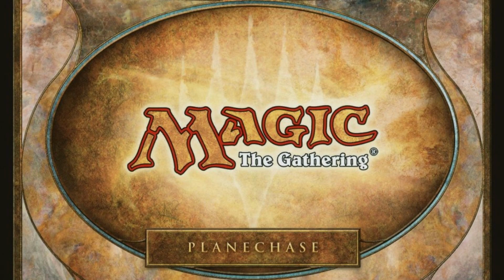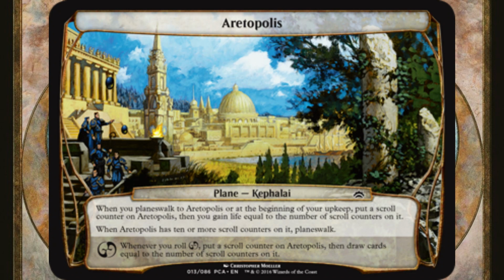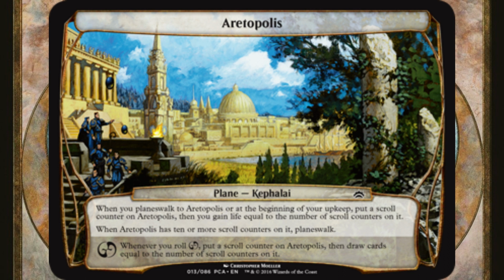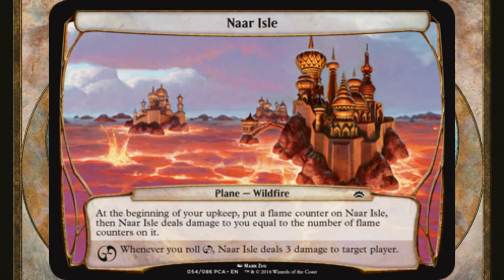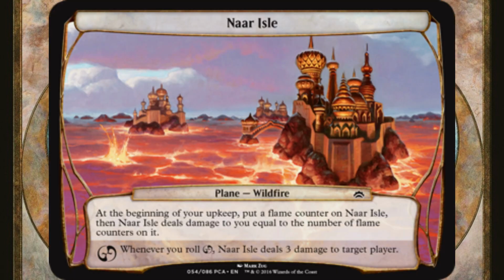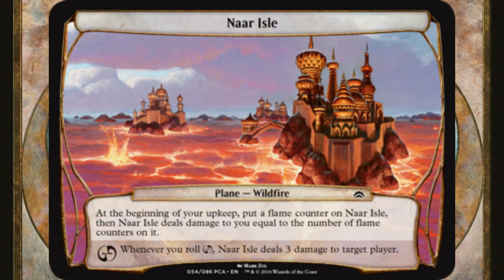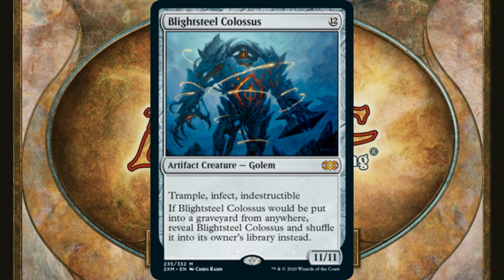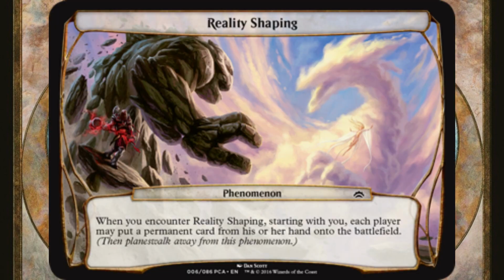MTG Burgeoning Episode 1108: Planechase Plane Reviews: Aerotopolis, Naar Isle & Reality Shaping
Our ongoing Planechase Series returns!  In this video, we review Aerotopolis, Naar Isle & Reality Shaping!

Shipping Address:
6472 Southwestern Boulevard
Suite 3